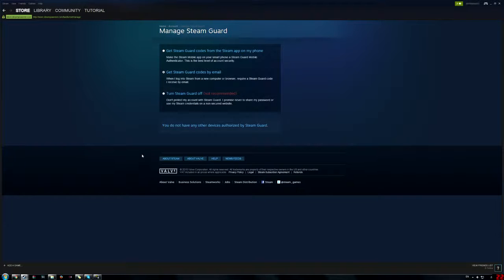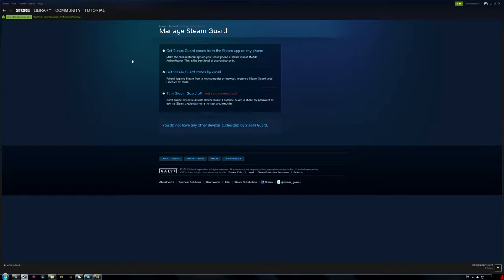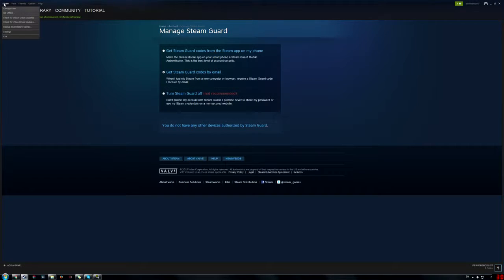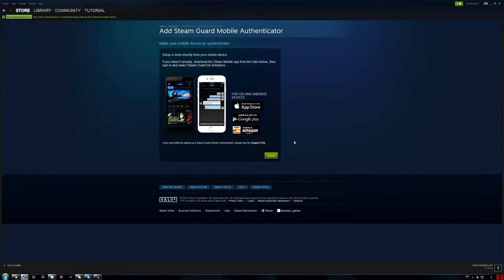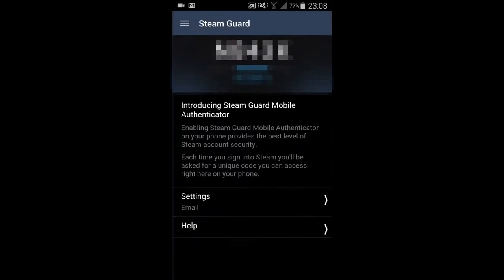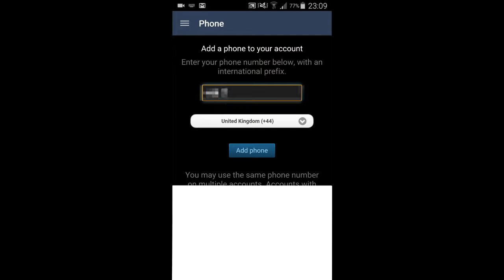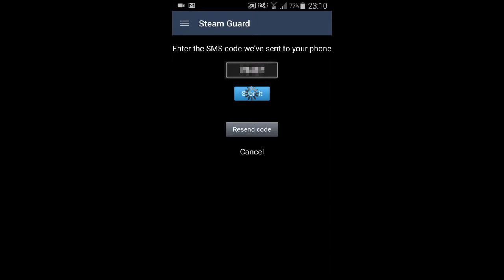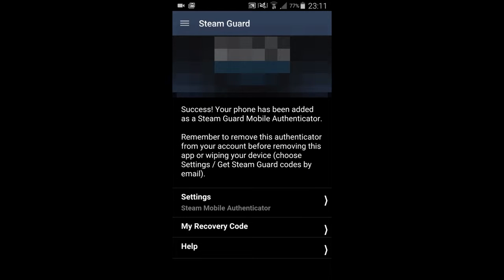How to set up Steam Guard (2016) [Mobile Authentication]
This video will teach you how to set up Steam Guard so you can enter a code from your phone into Steam whenever you sign in from a new device, meaning that .

How To Enable Steam Mobile Authenticator 2016 On Steam. This quick and easy tutorial will walk you through setting up the Steam Guard Mobile authenticator .

In this video, TheConcussedGamer shows you how to secure your Steam account from hackers using the new Steam Guard Mobile Authenticator.